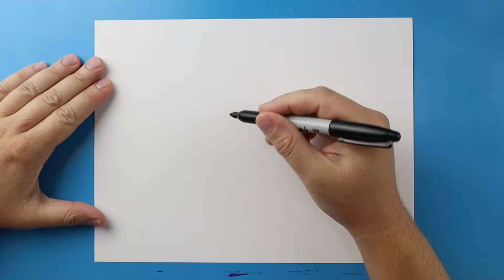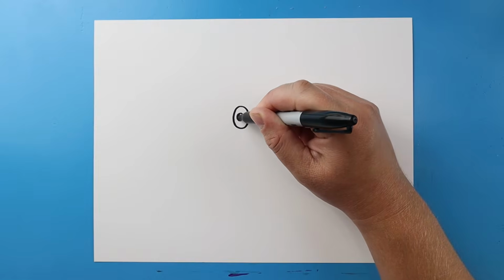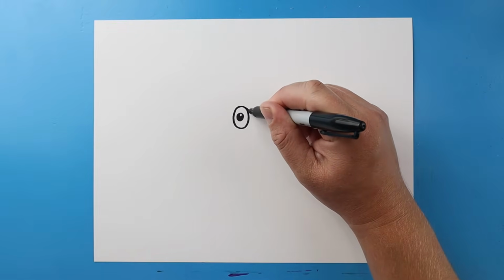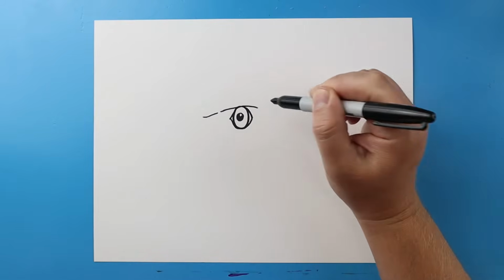How to Draw a Bald Eagle Face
Step by step video on how to draw a Bald Eagle face!!!